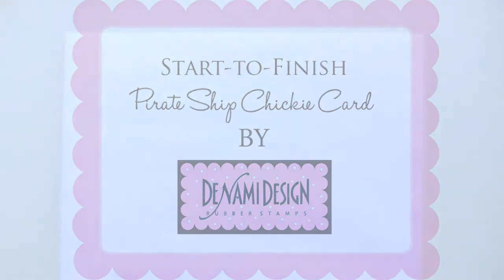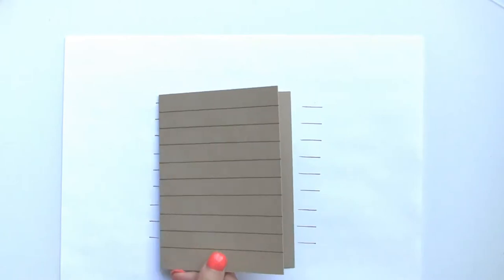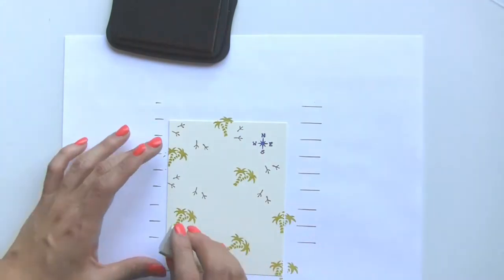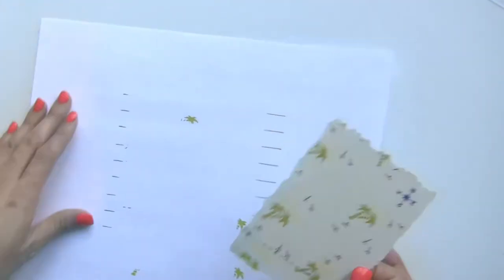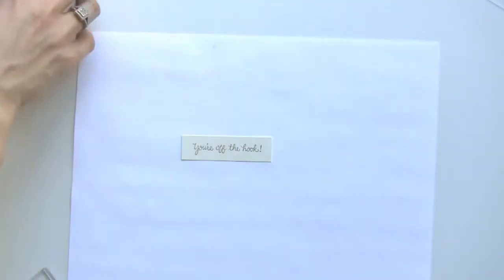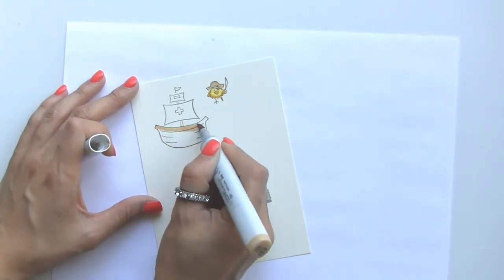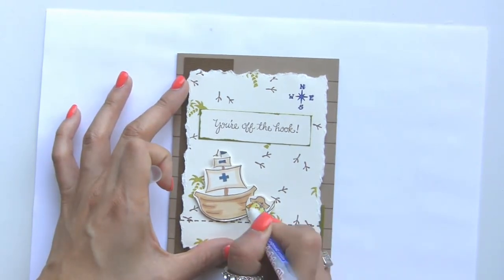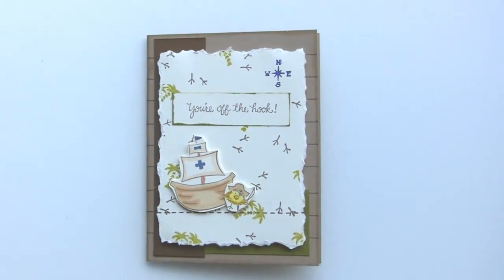Quick and Easy- DeNami Pirate Ship Chickie card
Make a quick and easy card using both our cling and wood mounted stamps.

This card was based off of the DeNami Addict Challenge #3